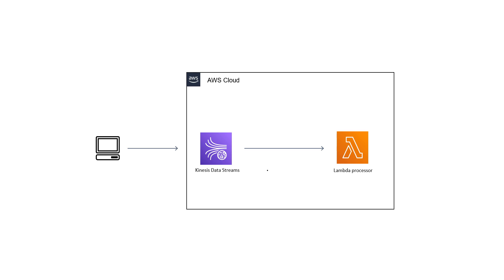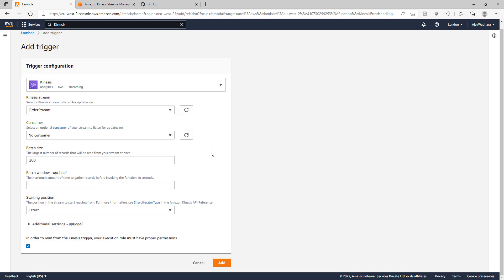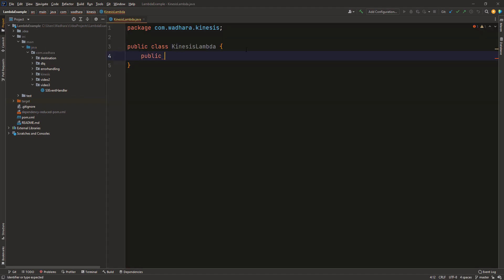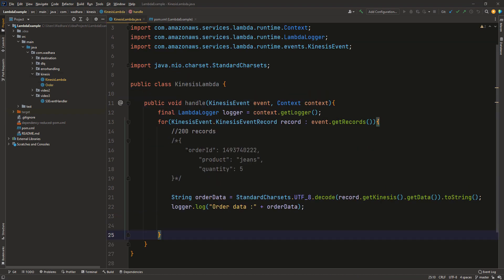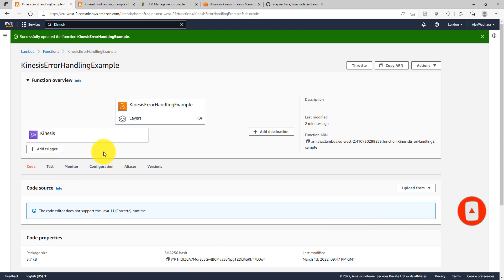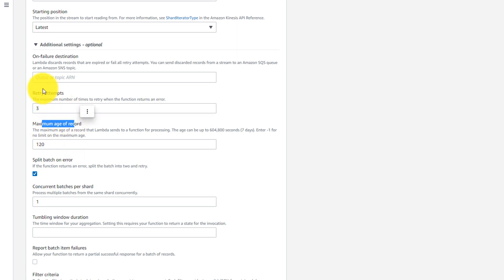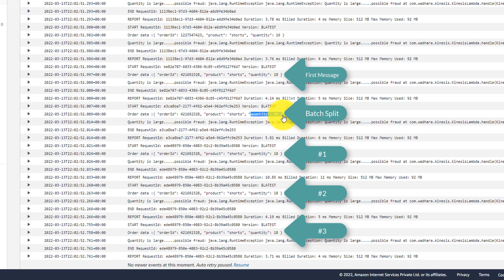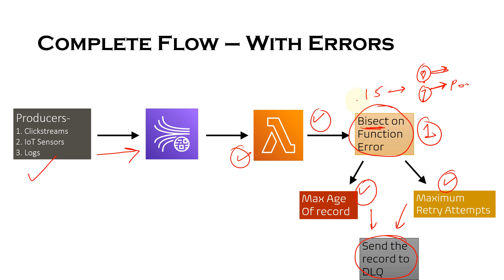Lambda Error Handling features for Kinesis Data Streams and DynamoDB | Kinesis Error Handling Demo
Kinesis Error Handling if using Lambda as a consumer. When using Lambda as a consumer, it becomes very tricky to handle poison messages (or problematic messages) which can cause your Lambda to fail and keep on re-trying the same batch of messages again and again.
In this video, I have covered Lambda Error Handling features and Retries in the case of Kinesis Data Streams.

Do watch the theory part if you are not clear about the tricky issues which you might encounter if you are using Lambda with Kinesis and not using Lambda Error Handling features. The link is below:

Chapters:
00:00 Introduction
01:17 Create Lambda
01:40 Create Kinesis Data Stream
02:07 Add Kinesis Trigger to Lambda
03:29 Send Stream of Messages to Kinesis
05:02 Write Lambda Code
09:45 Test Lambda with Error Handling features
12:26 Add Error Handling options in Lambda
14:19 Test Lambda Again with Split Batch and Retries
16:02 Check SQS (DLQ)
17:40 Complete Flow with Error Handling